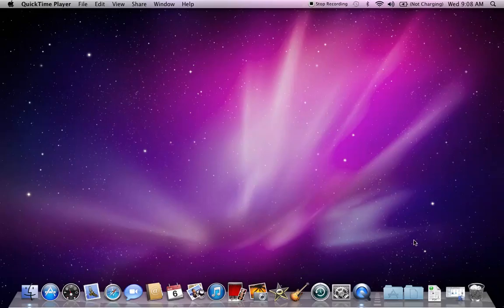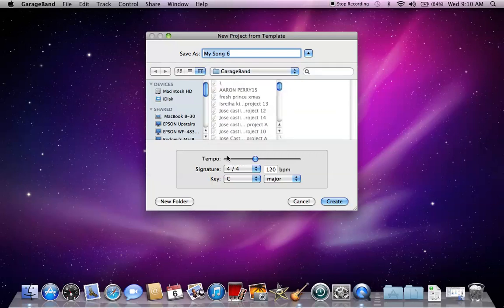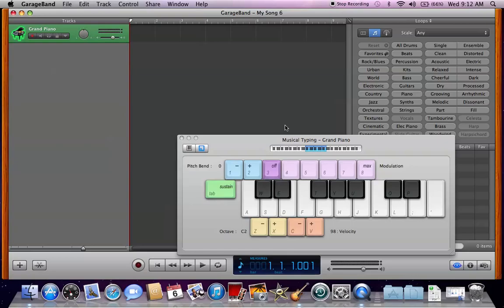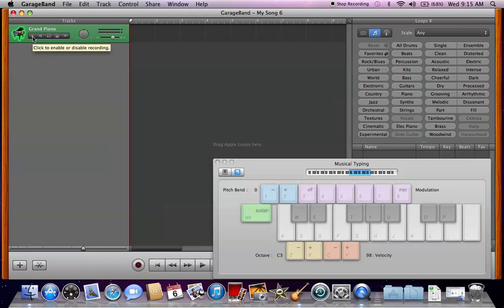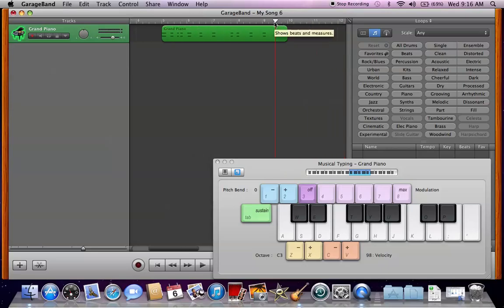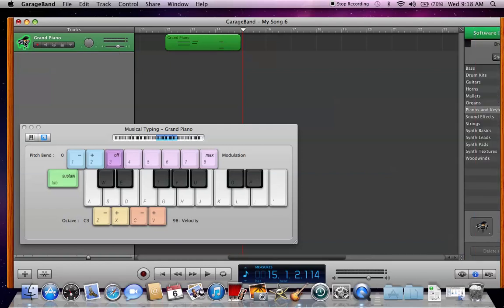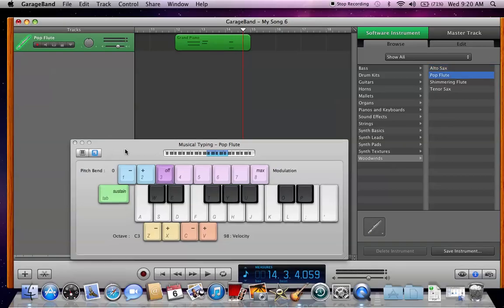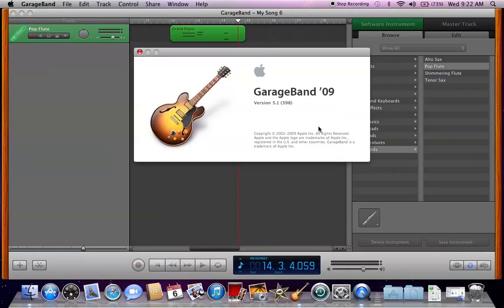Computer Music (CM): Intro to Garageband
Garageband tutorial for computer music creators